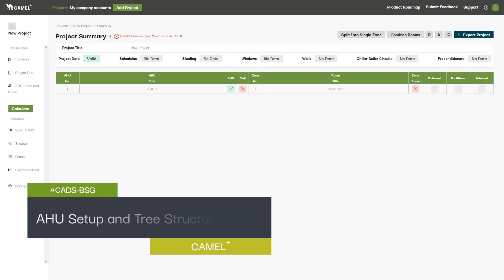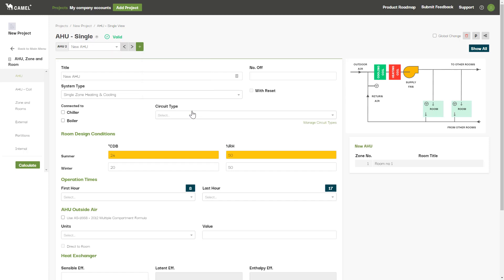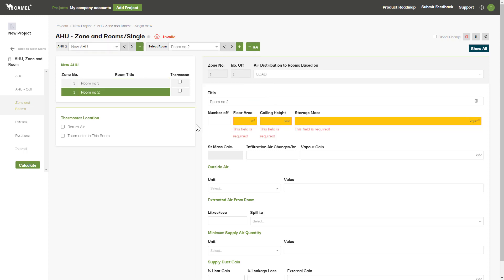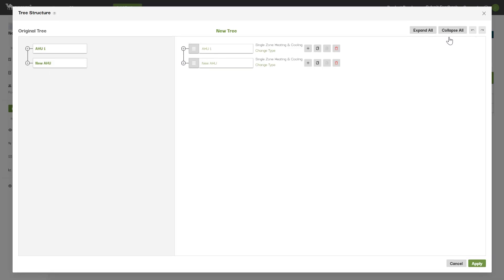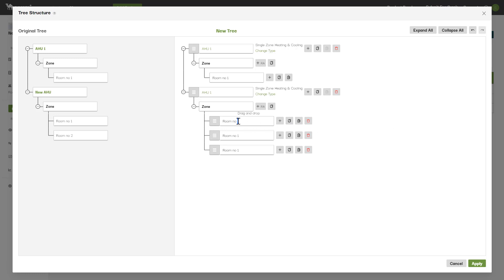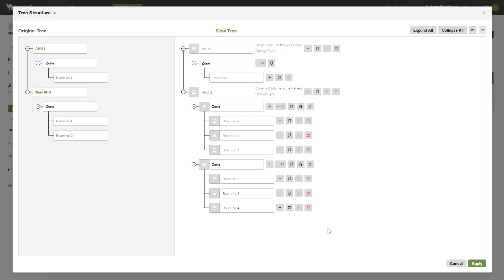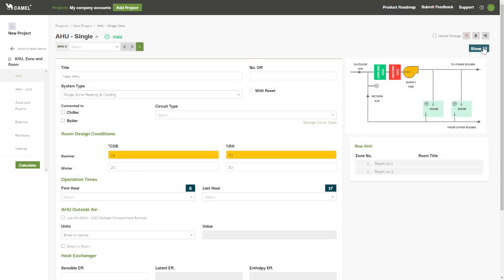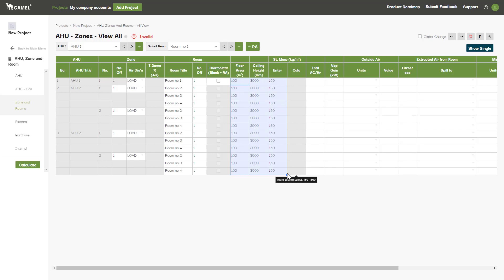CAMEL+ Basics 12: AHU Setup and Tree Structure Screen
This tutorial provides an overview of how to set up your AHUs in a new project, including a walkthrough of the Tree Structure Screen.